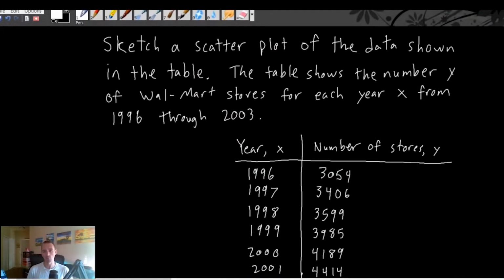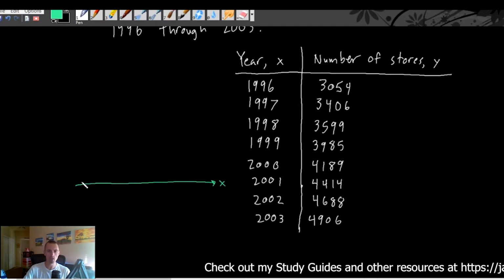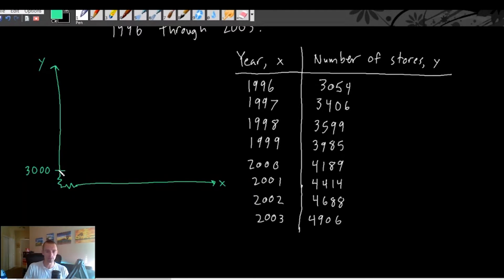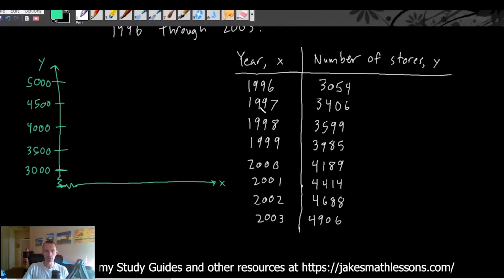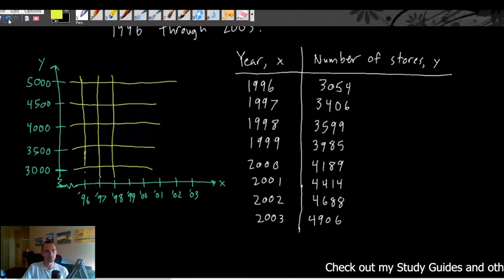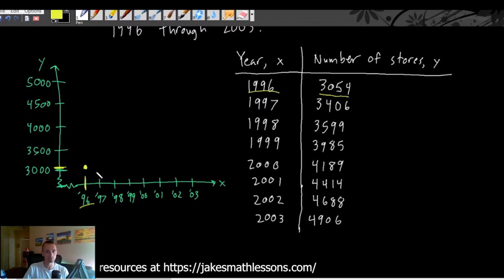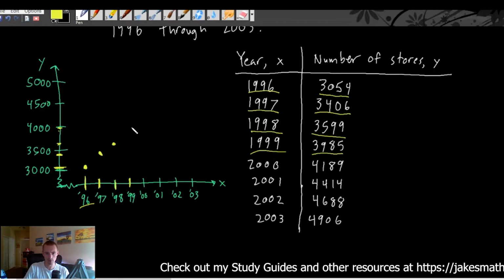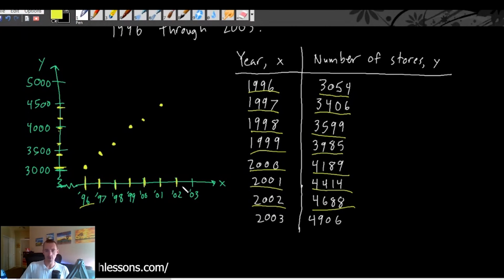Scatter Plots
Let's say you have a table full of data and you're asked to draw a scatter plot of that data. Would you know how to do that? In today's video that's exactly what we're going to be doing. I'm going to be showing you how to draw a scatter plot and basically what you want to be thinking about as you do that. So by the end of this video you should feel a lot more confident in understanding Scatter Plots - how to read them, how to draw them and what they mean . If that sounds good to you be sure to stick around to the end of the video and without further Ado let's go ahead and watch the whole video.

So the task is to sketch a scatter plot of the data shown in the table which shows the number y of Walmart stores for each year x from 1996 through 2003.

Year            Number of stores
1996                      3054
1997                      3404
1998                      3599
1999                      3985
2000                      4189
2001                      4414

Chapters
0:00 Introduction
0:35 The problem
1:28 The graph drawing
4:43 Finding and placing the values in the graph
7:42 The final scatter plot